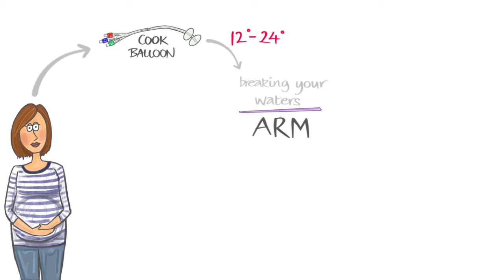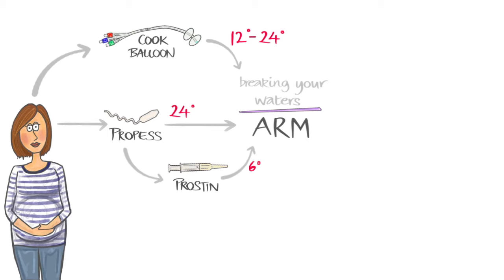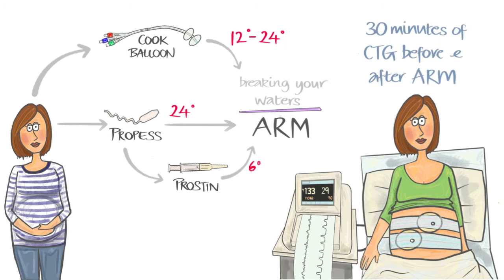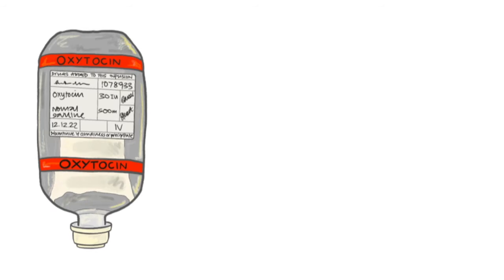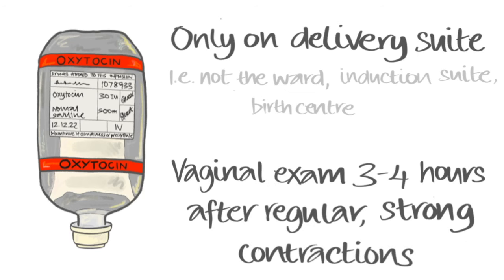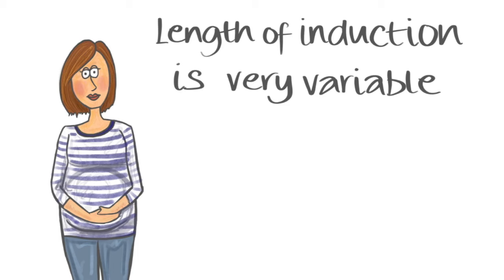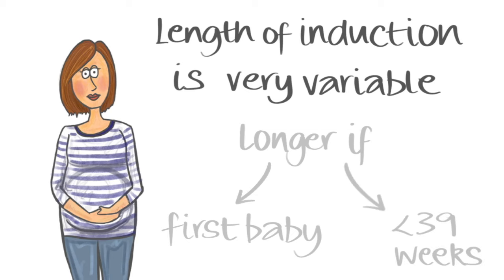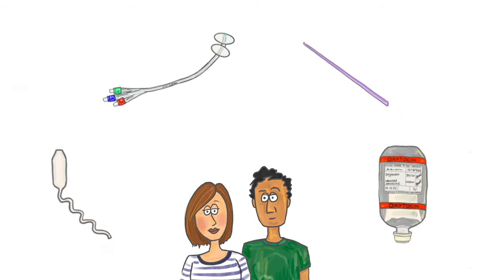How long will induction of labour take?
The induction of labour process can take a very variable amount of time depending on what induction agents you require, how many weeks pregnant you are and how many times you have laboured before. This video recaps on the full induction process and emphasises that it can take a number of days.